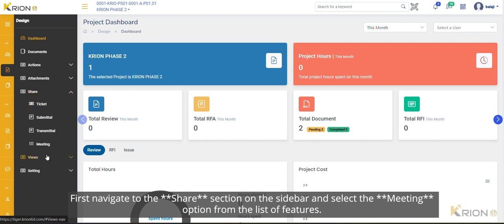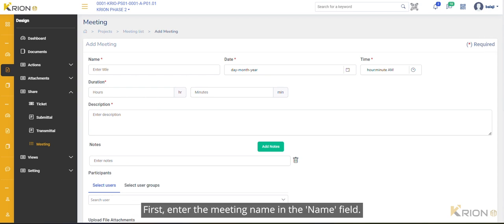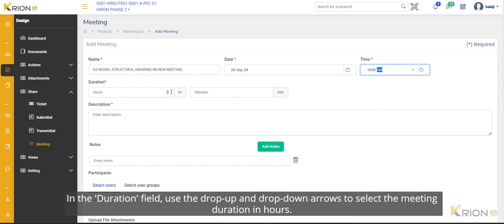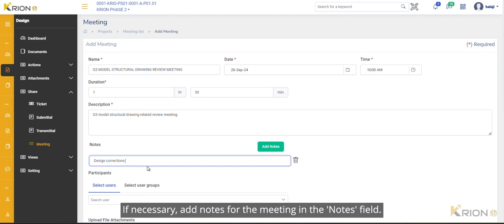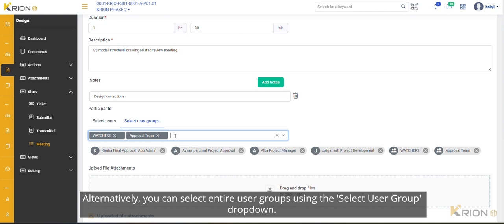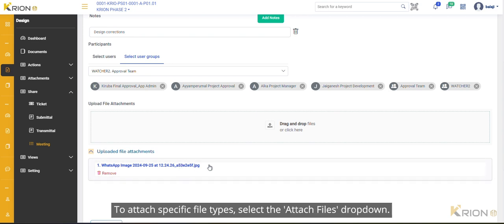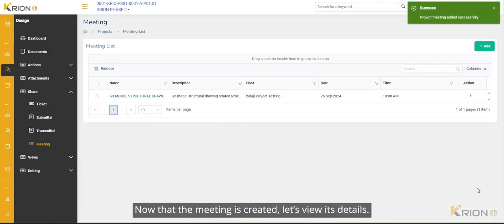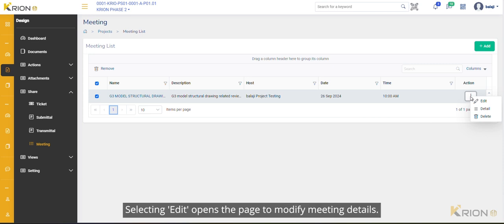17. How to Create a Meeting Step-by-Step Guide